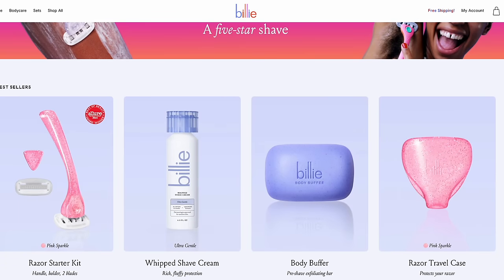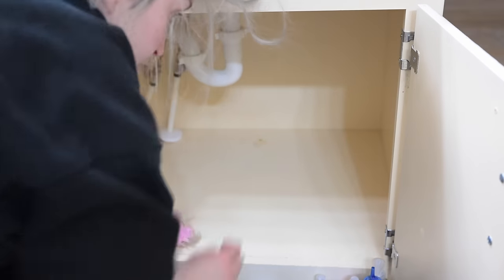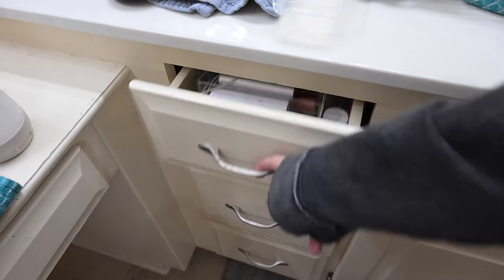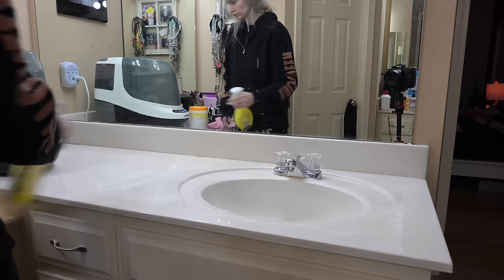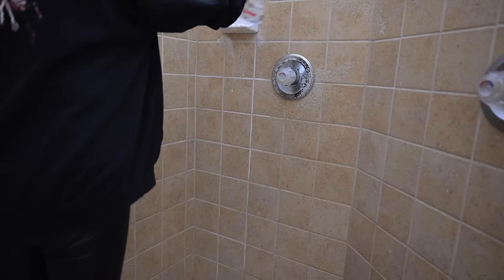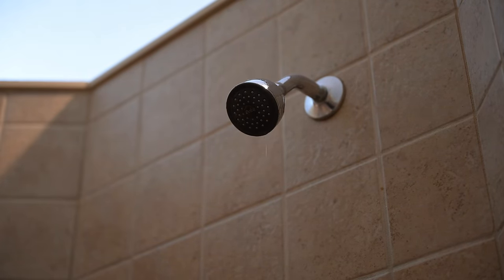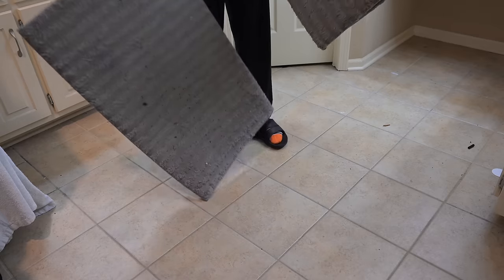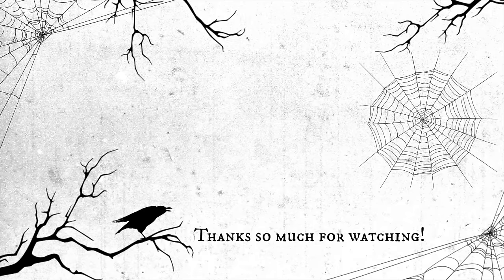BATHROOM SPRING CLEAN 2024!!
Hey Spooky Family!! It's another season spring cleaning, and we're taking on the dreaded bathroom!!! Grab a snack and a beverage cuz we've got a shower to scrub!

Products mentioned/used:
Coffin brush holder
Under sink shelf
Shower Shelf
Spin Brush for Cleaning
Pink Stuff
Clean Freak Spray
Dawn Power Wash
Drawer Organizers